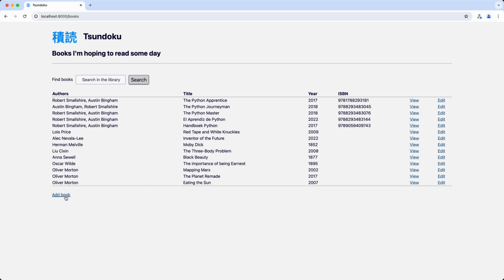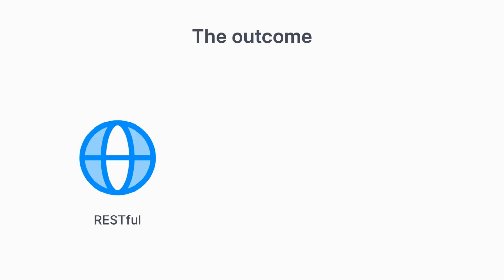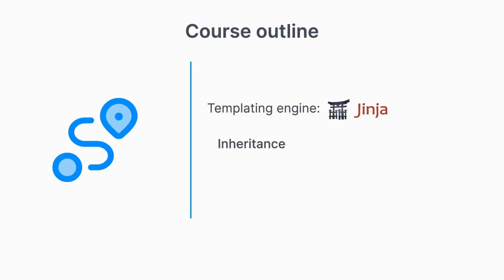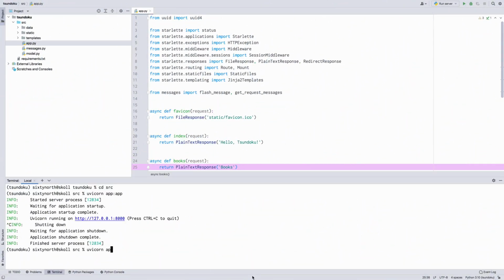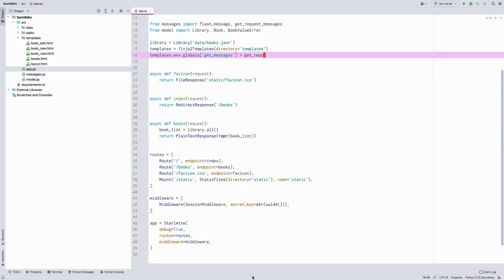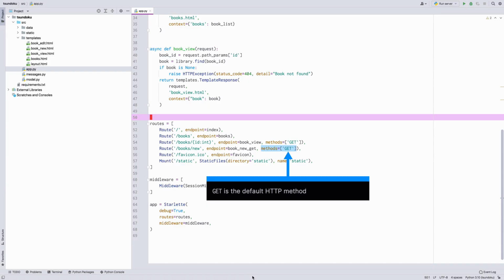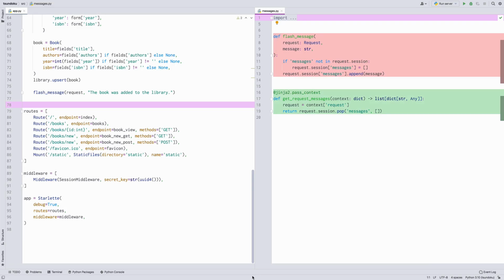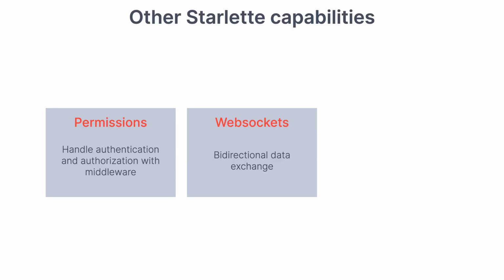Building a Web Application with Starlette in Python: A hands-on course from Tubetrain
Code along with us to create a fully functional RESTful web application in Python without any JavaScript! This course will teach you how to utilise the power of server-side rendering to implement lightweight solutions using Starlette and Jinja2.

❮ *READY TO TAKE YOUR PROGRAMMING SKILLS TO THE NEXT LEVEL?* ❯

Start building your expertise with *Tubetrain* today! now for expert-led courses and practical insights in programming and software architecture.

👉 FOLLOW *TUBETRAIN* ONLINE 👈

Become the first to get updates about campaigns and latest courses!